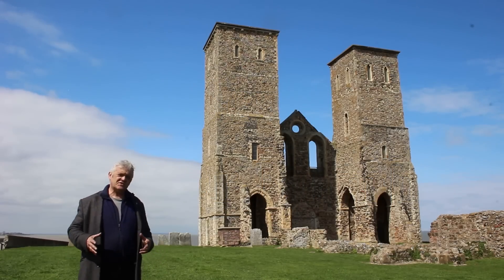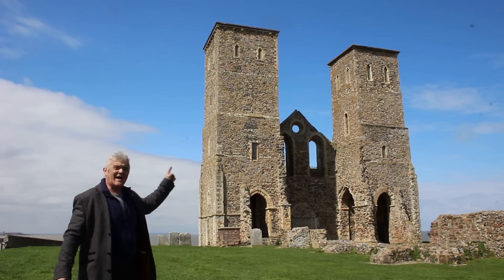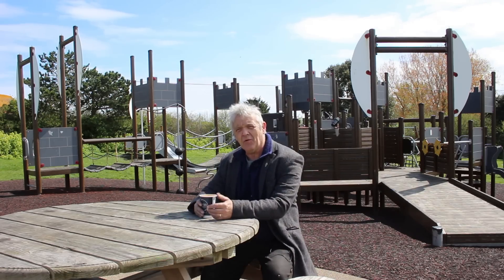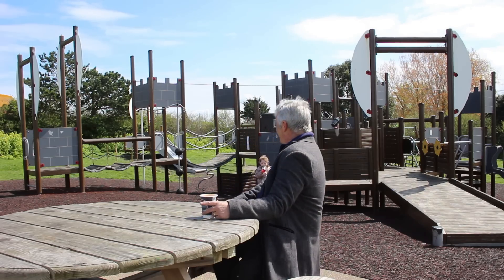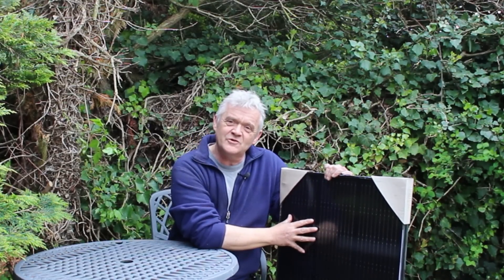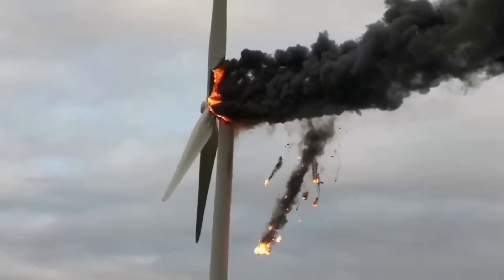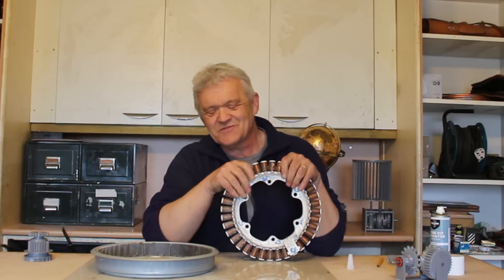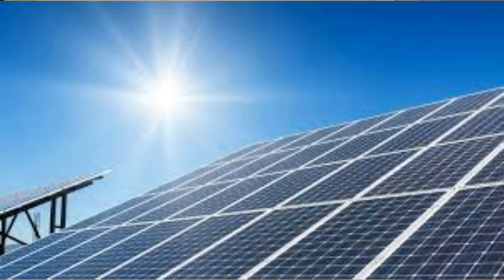1907 Wind Turbines - Scaling Up - Go Big, Go Many Or Go Home?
A question I get asked a lot - how do you scale up